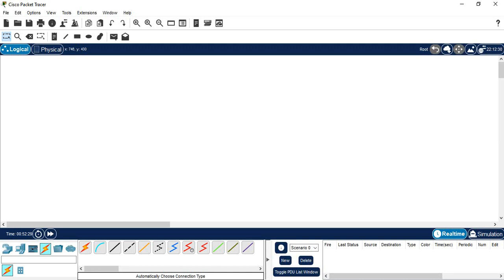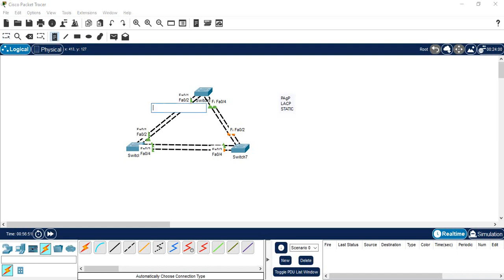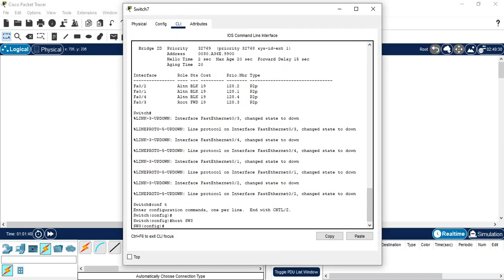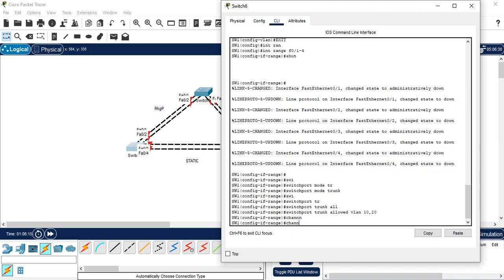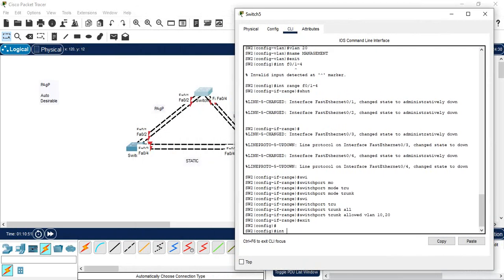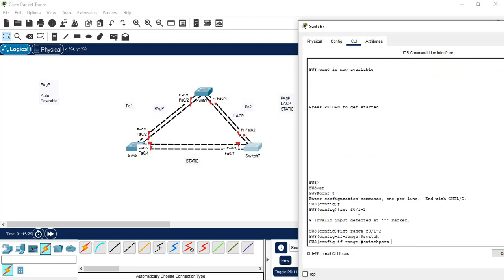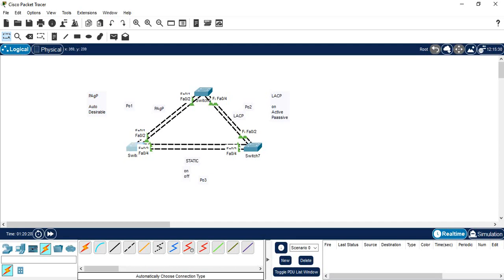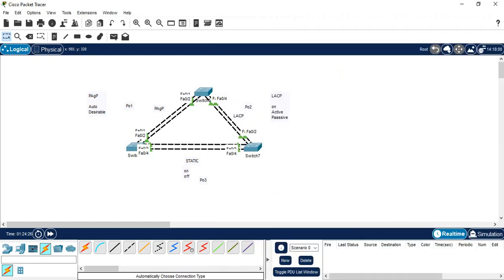EtherChannel Configuration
EtherChannel is a port link aggregation technology or port-channel architecture used primarily on Cisco switches. It allows grouping of several physical Ethernet links to create one logical Ethernet link for the purpose of providing fault-tolerance and high-speed links between switches, routers and servers.